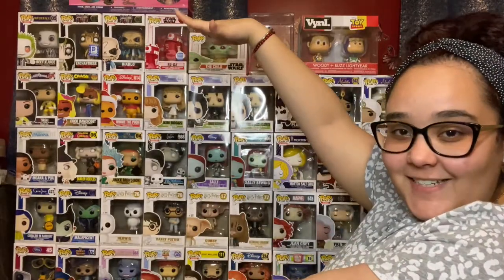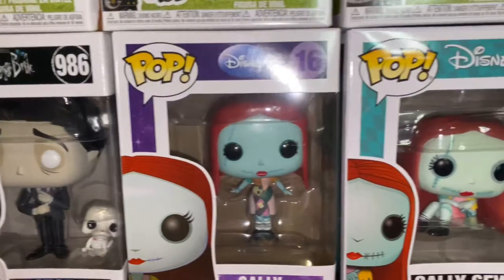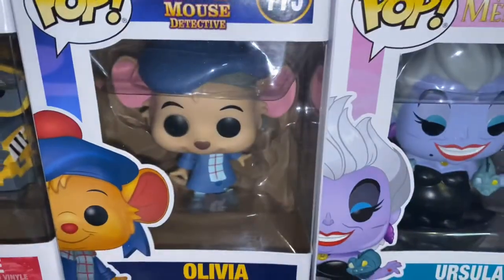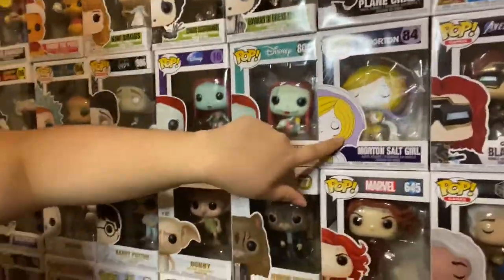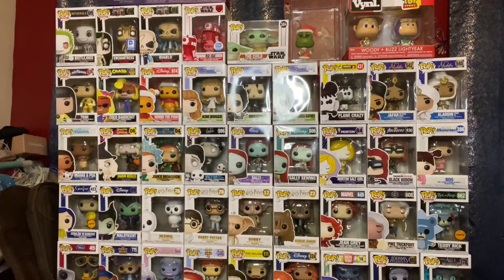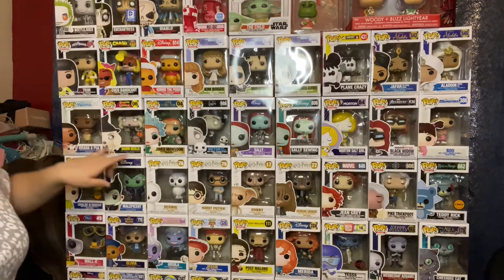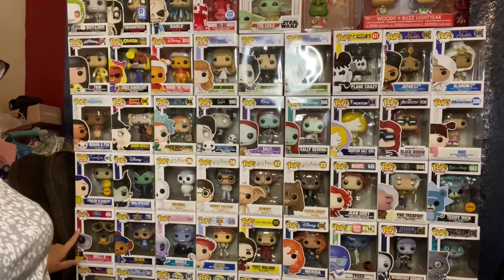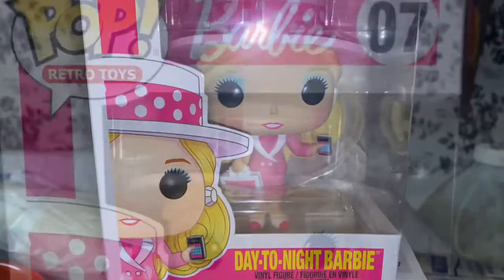My sister Funko Pop collection!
•Don’t forget to comment your favorite pop or if you do collect Pops how many do you have.

Sc: Simplykimmiy

Don't forget to stay safe💋🦋my loves!!!